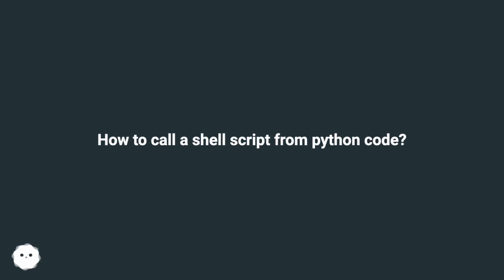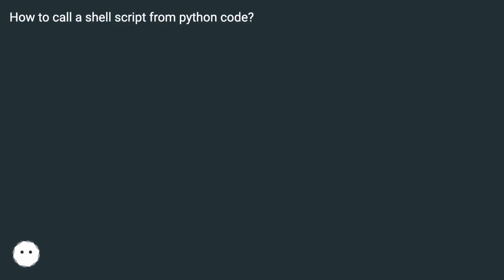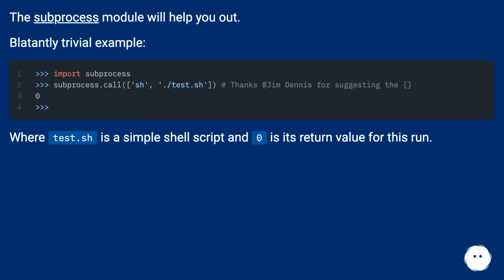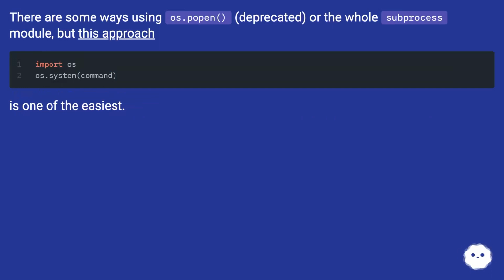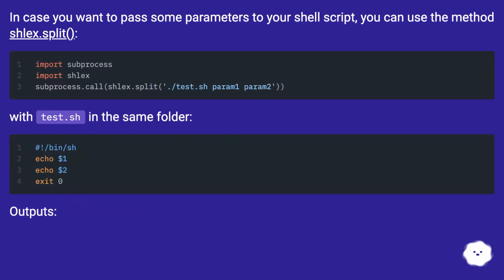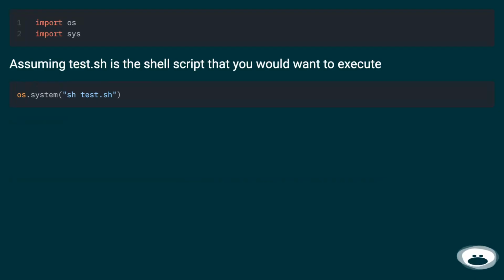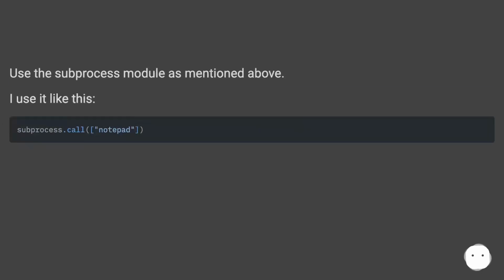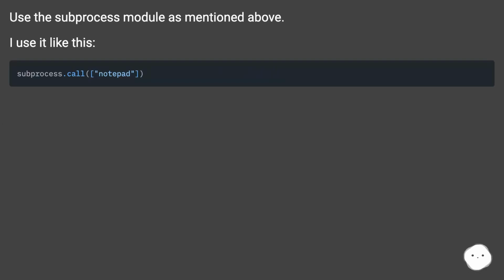How to call a shell script from python code?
Chapters
00:00 How To Call A Shell Script From Python Code?
00:13 Accepted Answer Score 374
00:38 Answer 2 Score 138
00:56 Answer 3 Score 58
01:24 Answer 4 Score 31
01:40 Answer 5 Score 19
01:53 Thank you